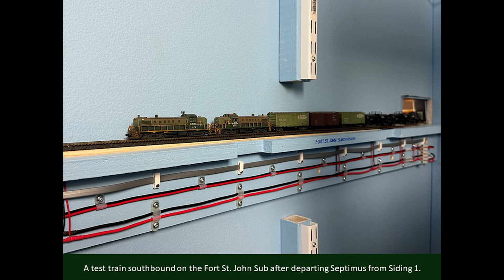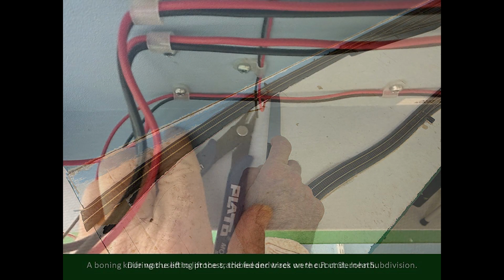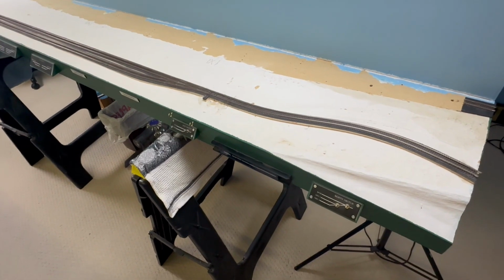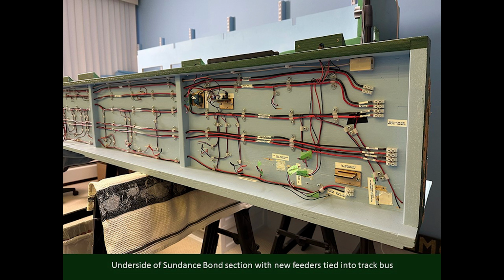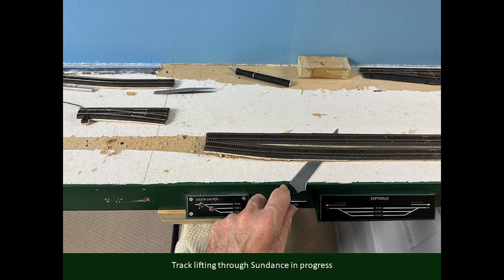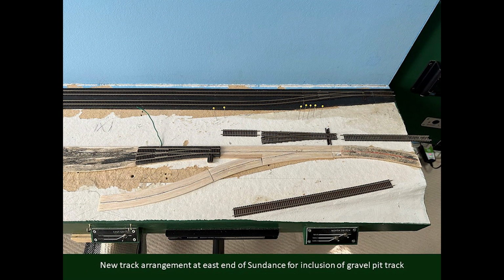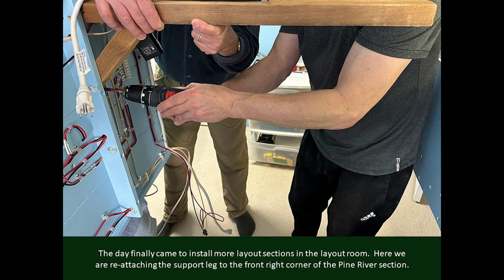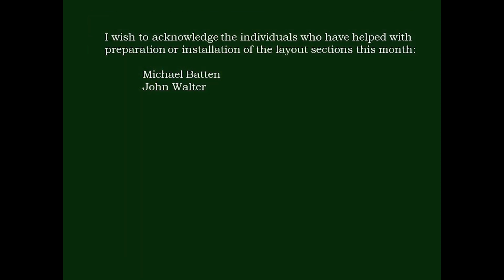Layout Video 15 Update Feb 2023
This update for February 2023 includes removal and replacement of track at Bond and Sundance, and the installation of no less then five more layout sections!